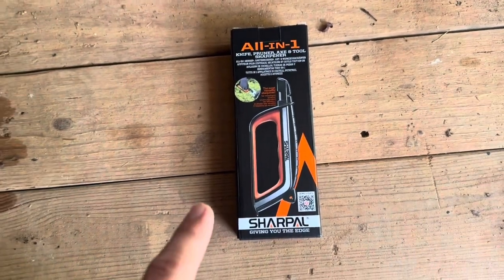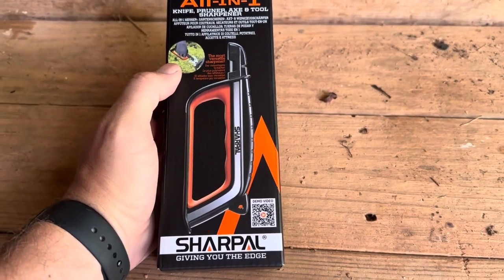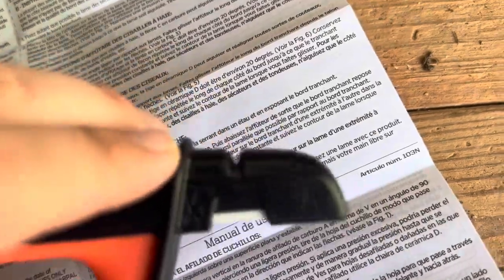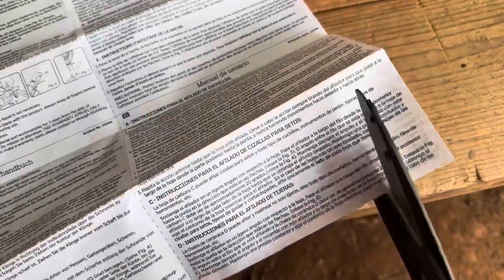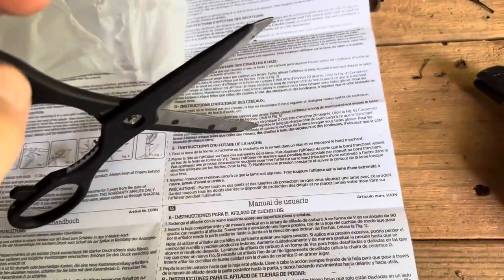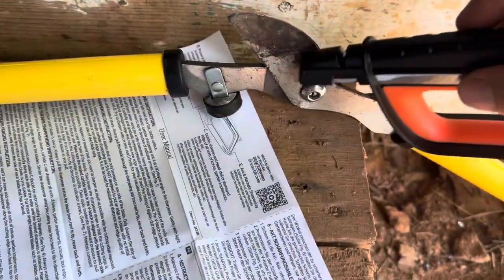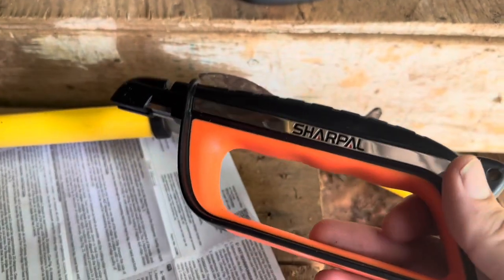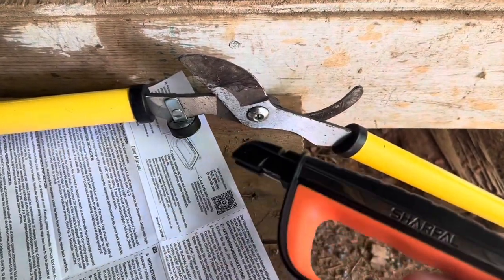Real Review of My Sharpal Tool Sharpening Kit